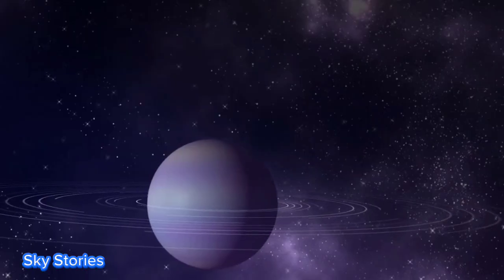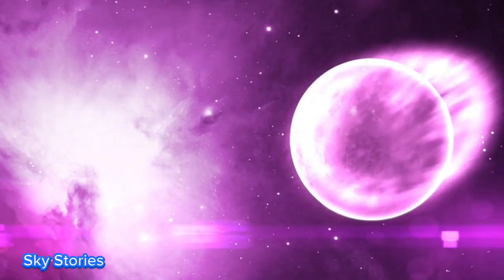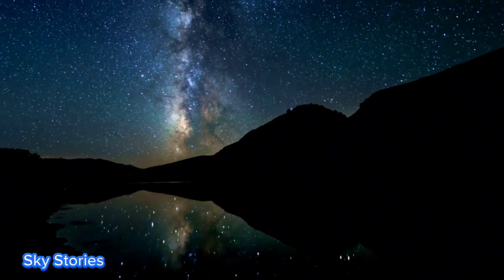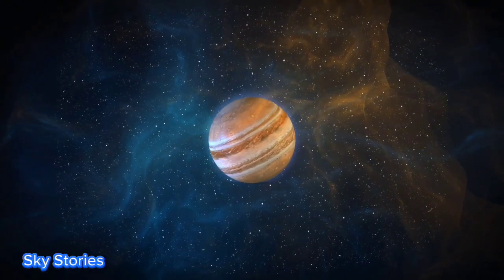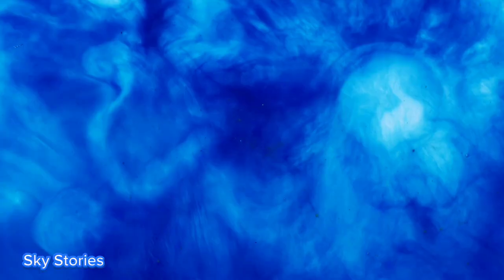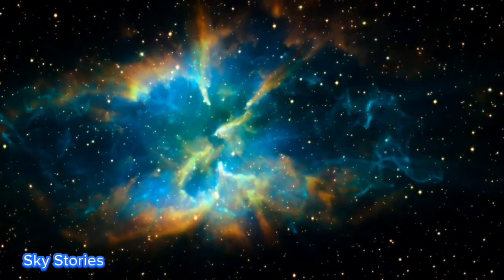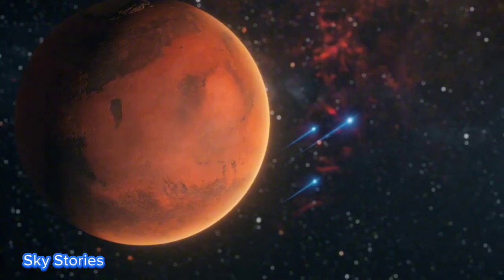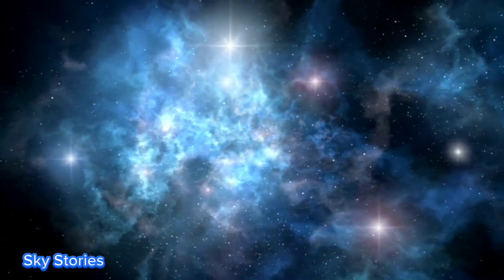James Webb Telescope Announces Clearest Image of Proxima B's Surface